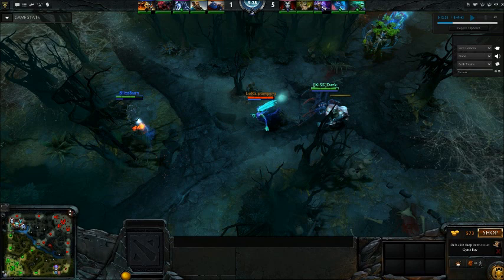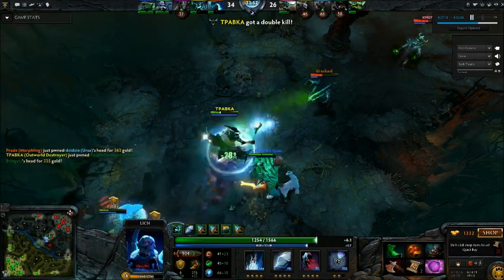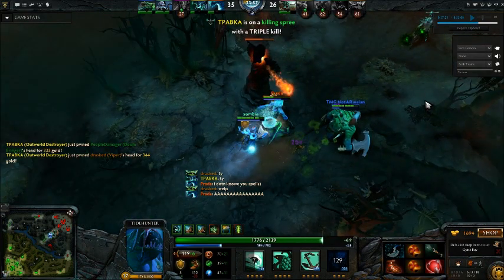Basic Guide on how to play a tank - Dota 2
TMG.NotARussian provides a basic yet informative guide to playing a tank, more guides on how to play the other roles will be available soon.